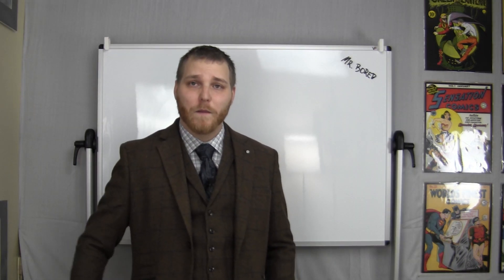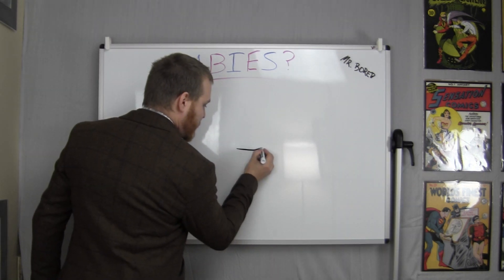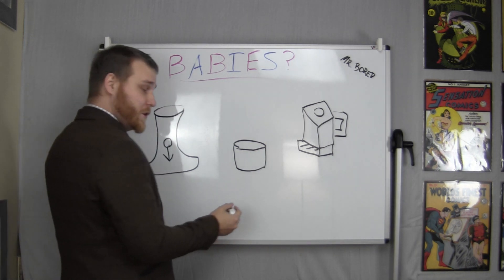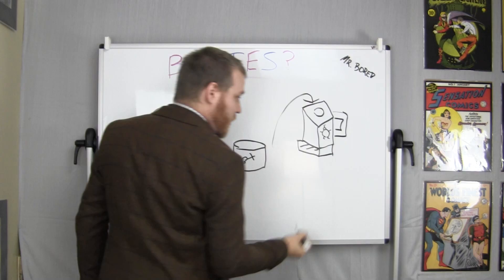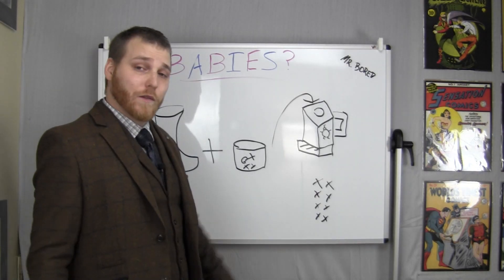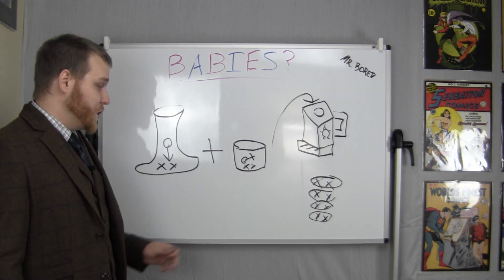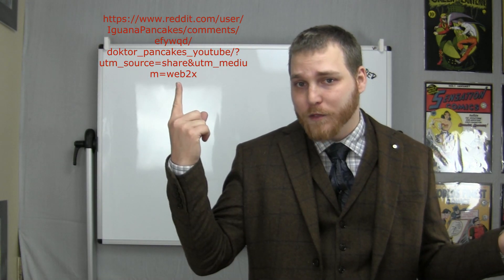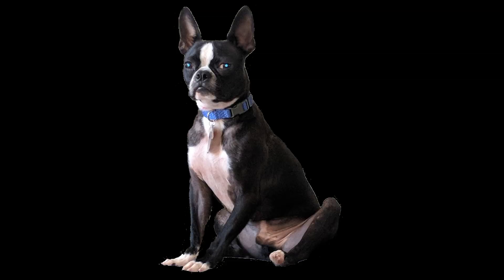How Are Babies Made? - Reddit Questions -Ask Doktor Pancakes.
Life Is Complex, Why Should The Answer To How Life Is Created Be Any Less Complex. Through science, biology, complex math equations, and geographical maps, I arrived at the most obvious answer and explained it in the most simplistic way I could.

New series answers questions from Reddit, to help out and get a shout out in the series, click on my Reddit link here and post a question.

Let’s go on a journey together and change the way you YouTube.